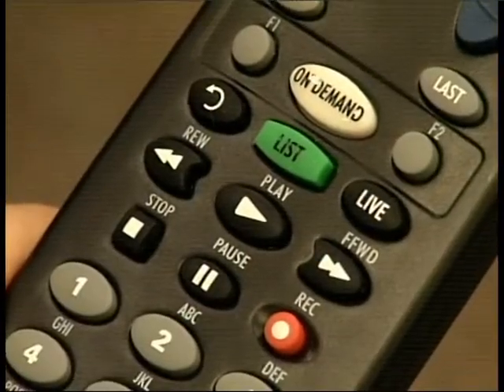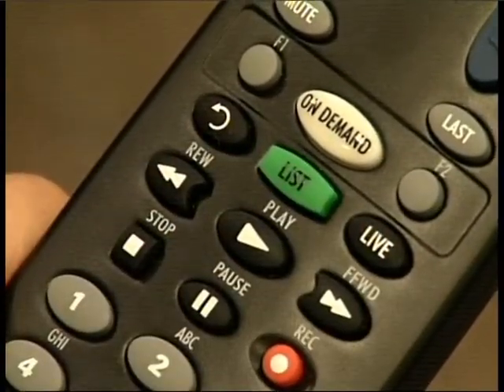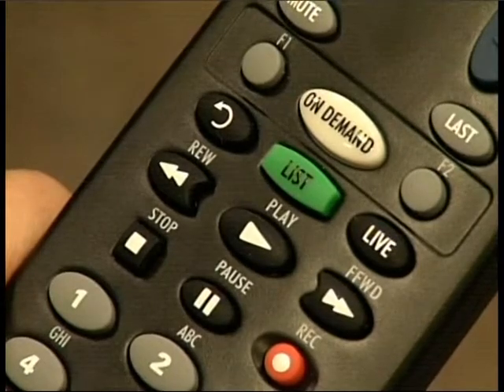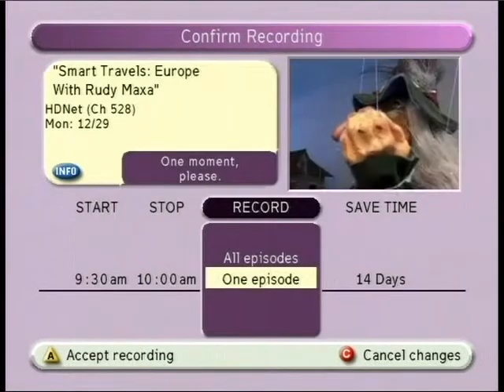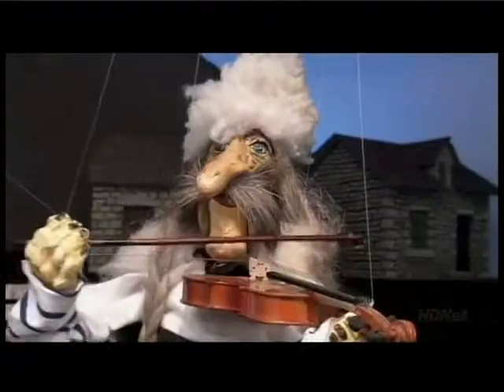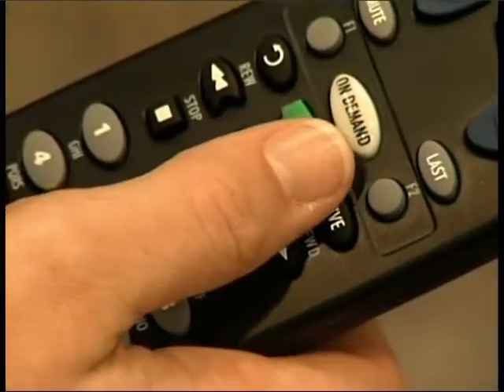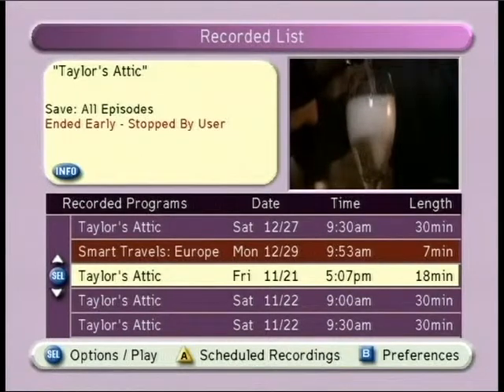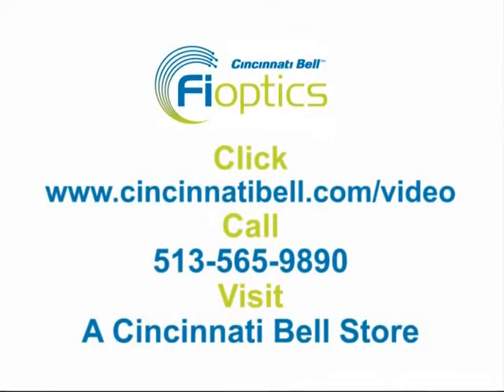Fioptic TV - DVR Service